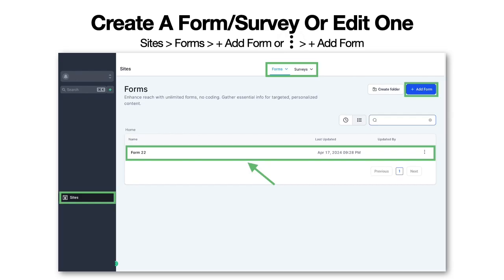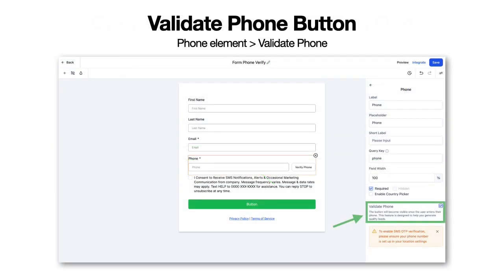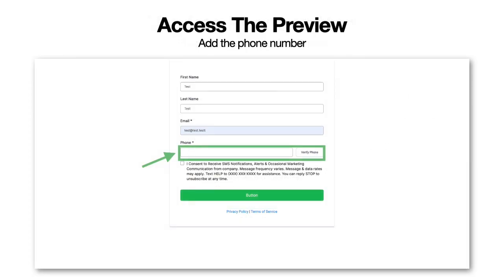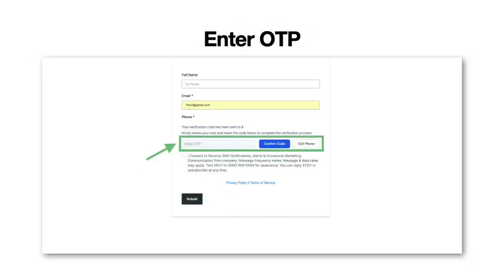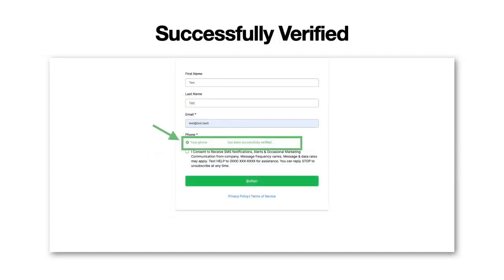How to Use SMS Verification In Forms & Surveys to Confirm Real Phone Numbers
In this tutorial, we’ll introduce you to the SMS Verification in Forms & Surveys feature—an essential tool for confirming the authenticity of phone numbers submitted through your forms. You can guarantee higher-quality data, cut down on spam, and safely follow up with actual leads by requiring consumers to verify their mobile numbers.

*Why SMS Verification in Forms & Surveys Matters:*
This feature protects your business from fake submissions and ensures you're spending time on genuine leads. SMS verification adds a layer of trust and security to your forms, enhances your brand's credibility, and increases the effectiveness of your outreach.

📲 *What is SMS Verification in Forms & Surveys?* Learn how this feature allows you to confirm a user’s mobile number during the form or survey submission process.

🔍 *Why It Matters & How It Helps You:* Explore how SMS verification improves data integrity, filters out spam, and gives you confidence when reaching out to new leads.

📩 *How to Use SMS Verification in Forms & Surveys to Confirm Real Phone Numbers:* Follow our step-by-step tutorial to enable and configure SMS verification for your forms and surveys inside the CRM.

Zapiy’s CRM provides smart tools like SMS Verification in Forms & Surveys to help you protect your business and connect with real prospects. With better data and built-in security, you’ll build stronger relationships from the very first interaction.